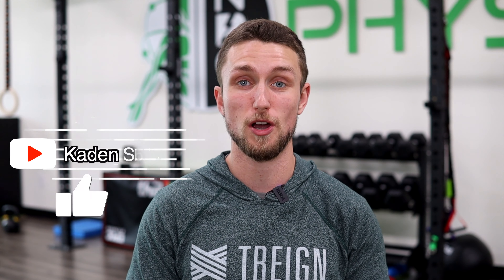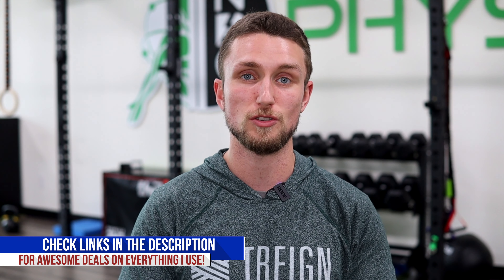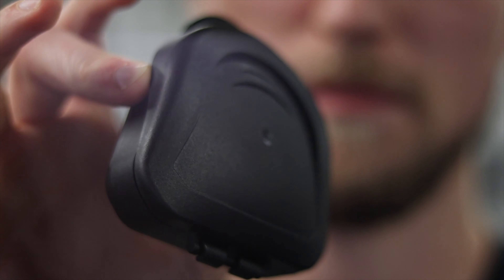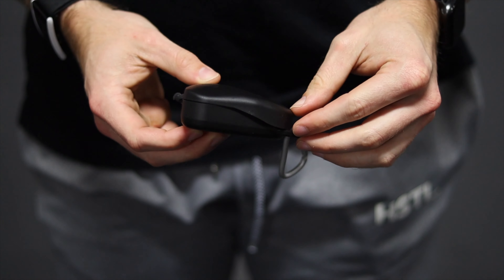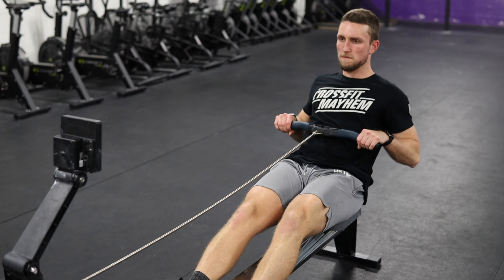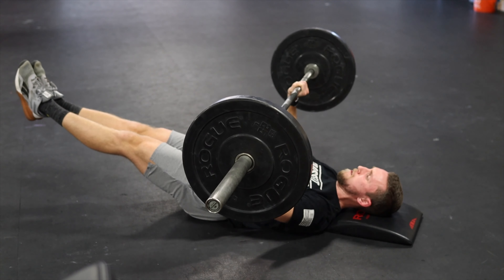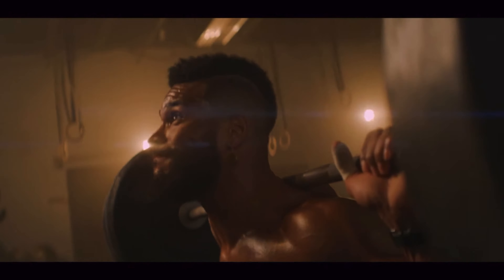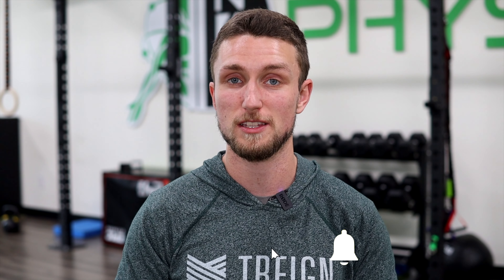AIRWAAV Mouthpiece REVIEW. Worth It For Average Athletes or Reserved for Rich Froning?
Airwaav Mouthpiece Review. Worth It For Average Athletes or Reserved for Rich Froning? Can this thing be useful for everyone or are the elites only benefitting? Here are my thoughts on it based on real-world use as a Physio, coach ad average CrossFitter.

The Airwaav has been on the scene for a little while and I am just now hopping on board. Hopefully, this will be a fresh take on what is already out there about this device!

0:00 Intro
1:09 What is the Airwaav?
2:08 Brief Airwaav Research Stats
3:03 Airwaav Accessories
4:43 Airwaav Real-World Experience
5:12 Trying New Things is Worth It!
6:00 Closing Thoughts On the Airwaav

airwaav, airwaav mouthpiece, mouthpiece, review, airwaav review,

Get a free WHOOP 4.0 and your first month free when you join with my

NRG Physiotherapy - TEXT "NRG" to 55433 for more info!

I use TubeBuddy to improve my channel! Check it out with this link!

⚙️ Production Gear ⚙️ :
Camera - Canon M50
SmallRig Cage
Canon 22mm f2 M-Mount Lens
Sigma 30mm f 1.4 M-Mount Lens
Lav Microphone

🛠 Favorite Mobility Tools 🛠
Lacrosse Ball
Resistance Bands
Foam Roller
Gut Smash Ball

If you want to learn more about how you can improve your mobility, flexibility, and sports performance, check out Excellence in Motion at all the places below!